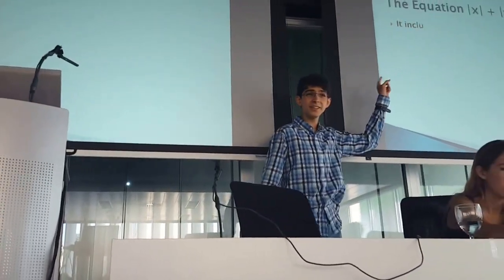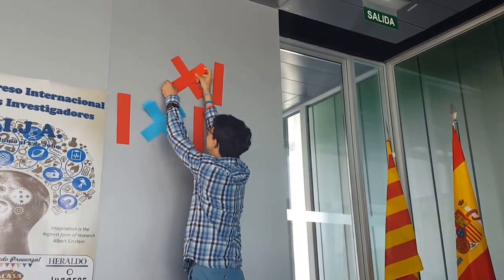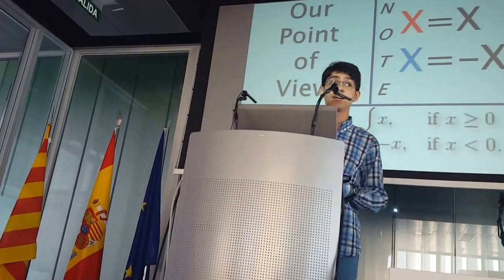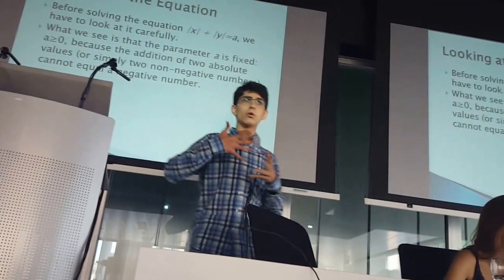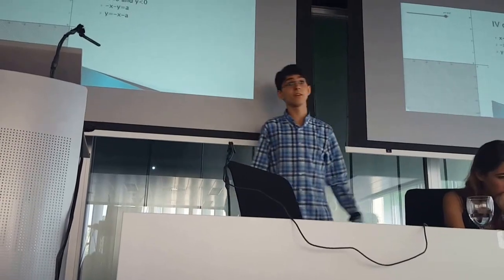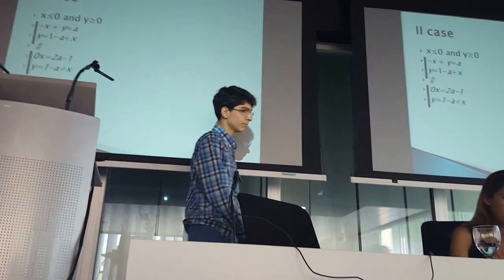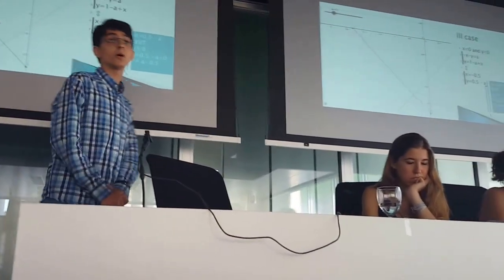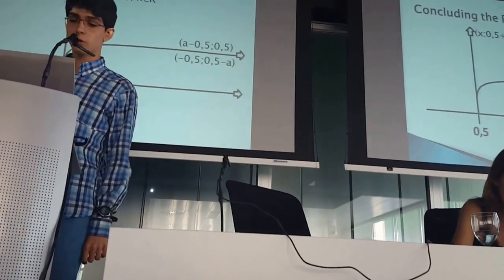XXIV Congreso Internacional de Jóvenes Investigadores Zaragoza – 2015, Bojidar Roussev, Bulgaria